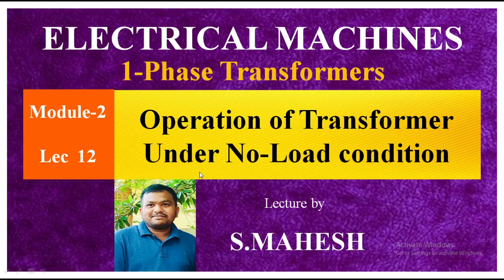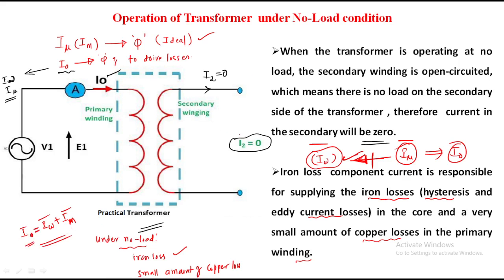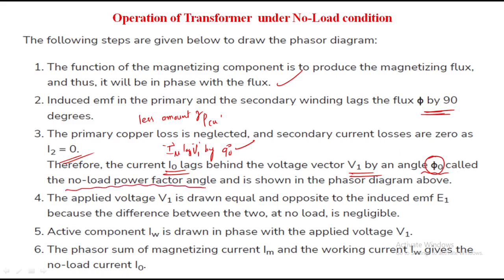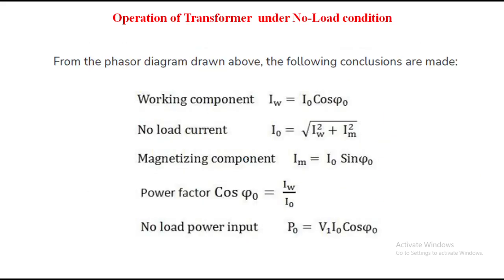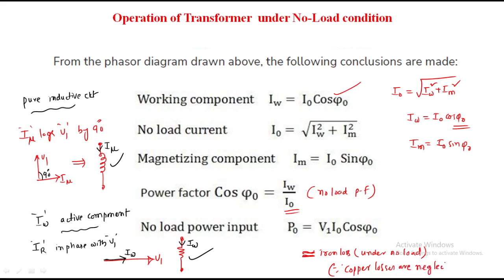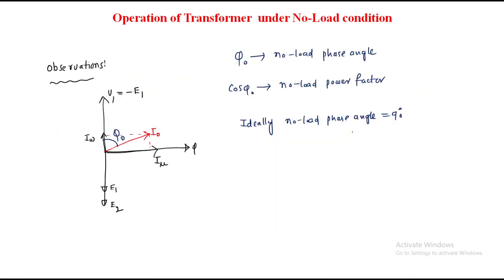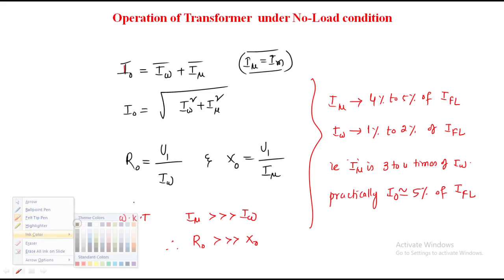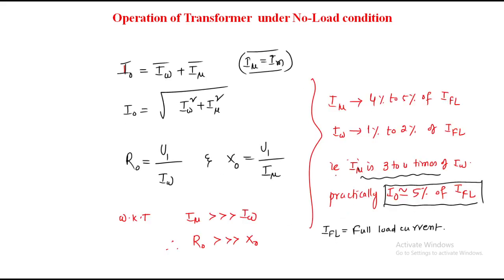EM1 - M2L12 : Operation of Transformer under No-Load condition